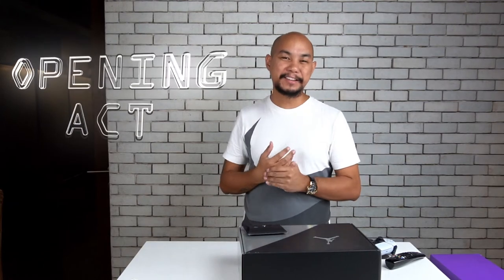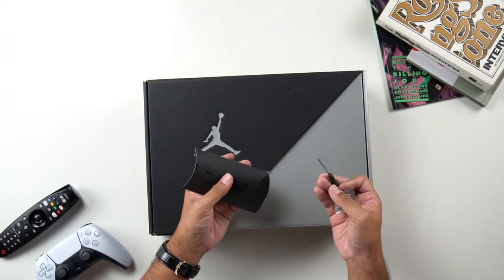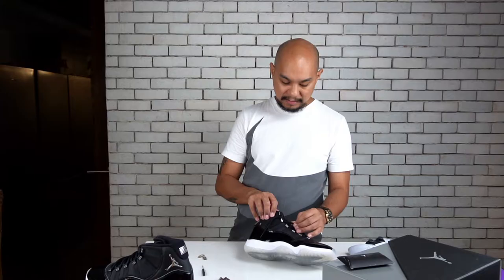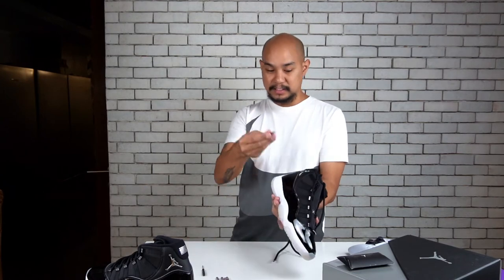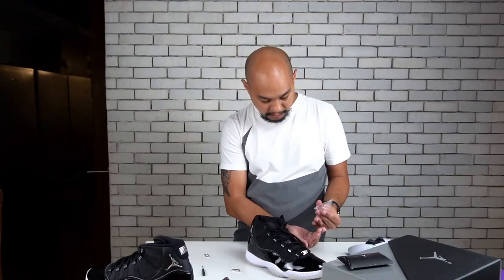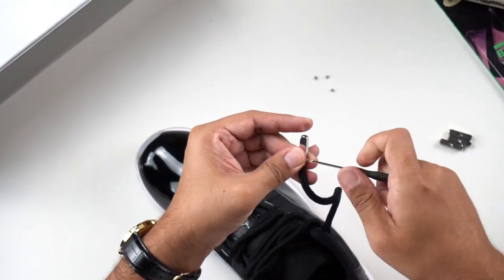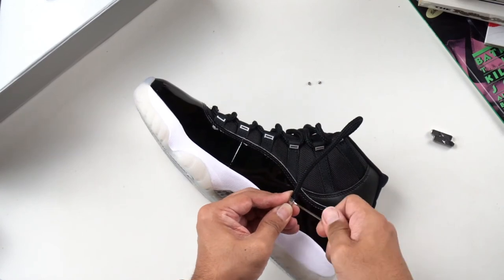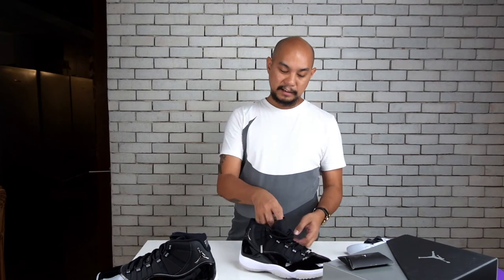How to lace the Air Jordan 11 Jubilee BETTER with a Custom 23 Kit from Jordan Manila | Opening Act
I saw the Weartesters video with Nightwing/Chris saying that this pair of Nike Air Jordan 11 "Jubilee" needed aglets to complete the look. So when I chanced upon this custom 23 kit in the Jordan Manila store in BGC, I just had to try it out myself. These official Jordan Brand aglets actually have the Jumpman logo on them and everything!